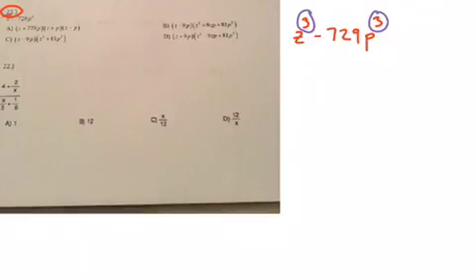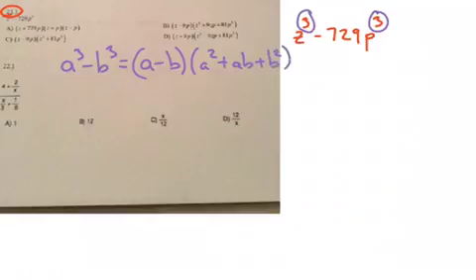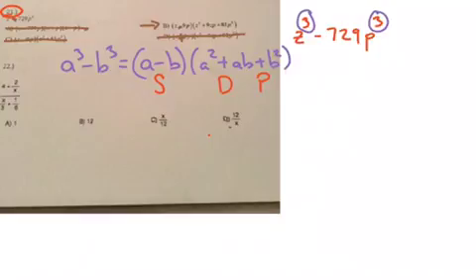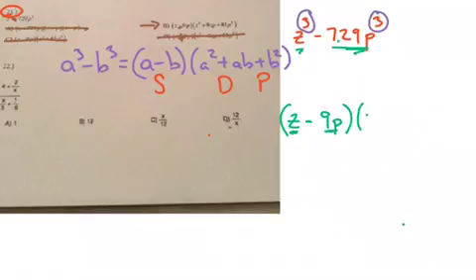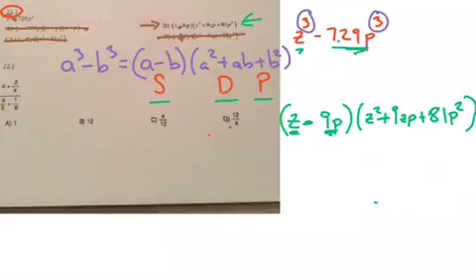Pre final 21